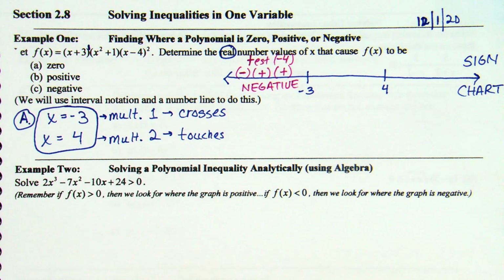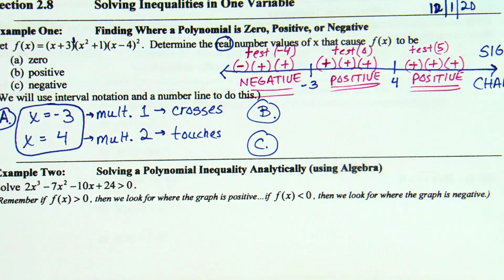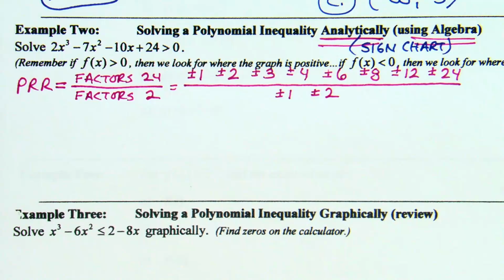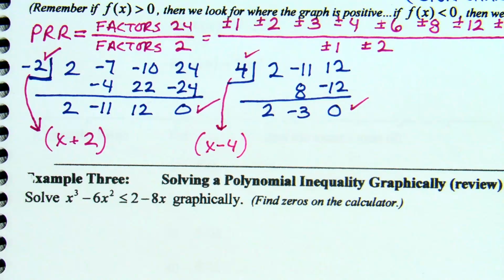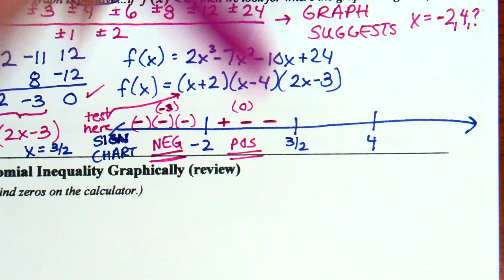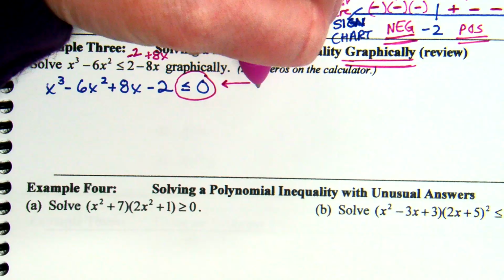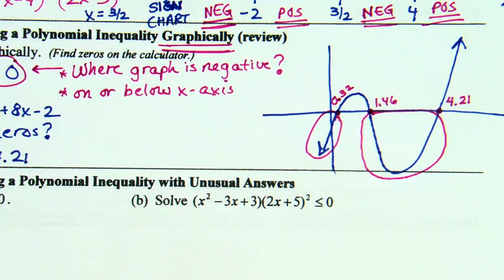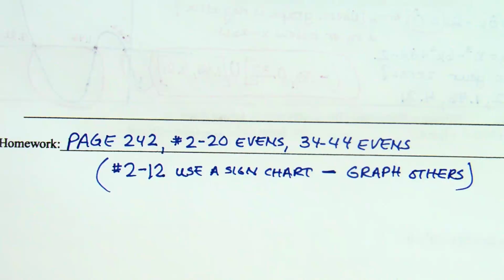Lesson 2 8 Day 2 Period 5